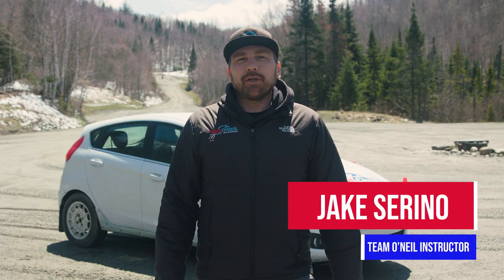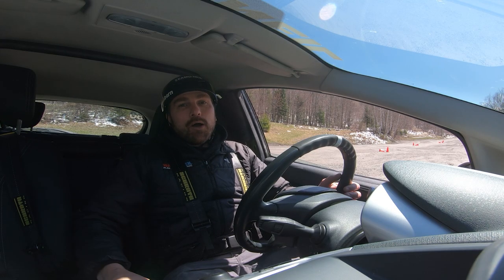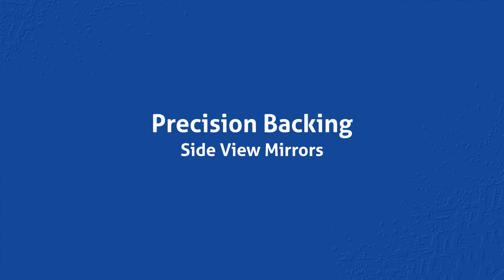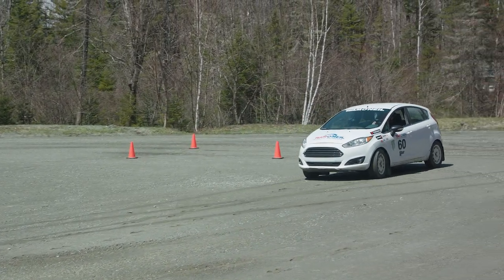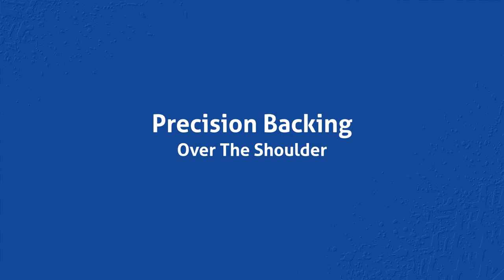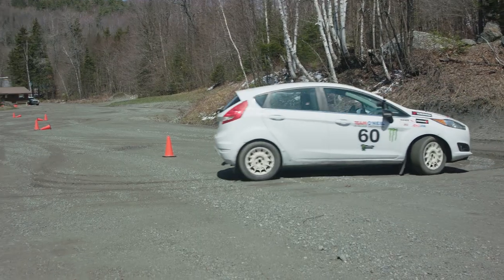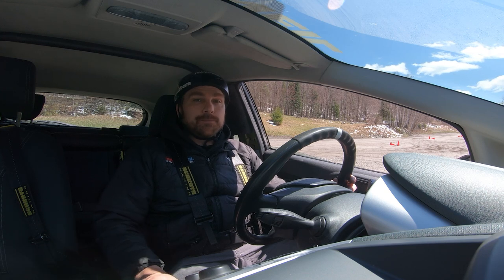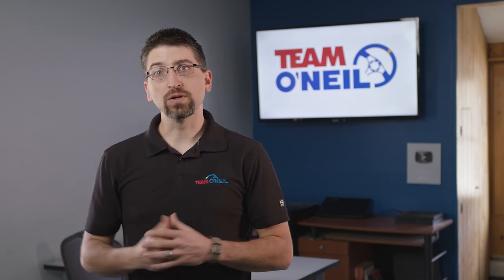Precision Backing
If you find yourself in a dangerous situation and need to reverse away from it, precision backing is great technique to use to get you to safety quickly. Join Team O'Neil instructor Jake Serino as he walks you through a few different techniques to get the car backed up through a technical course precisely and safely.

Supported by:
Optima Batteries
MB01QSJKS3OIFCN